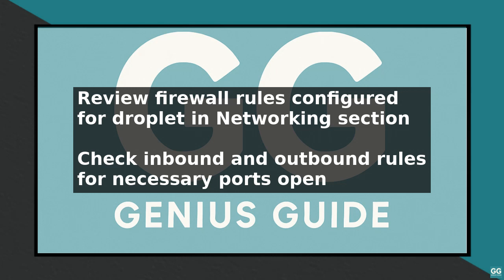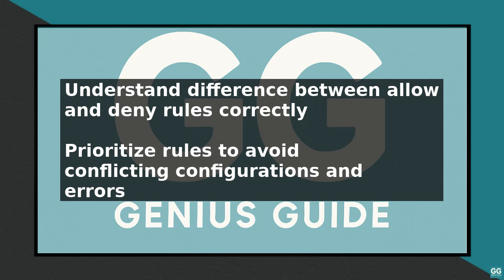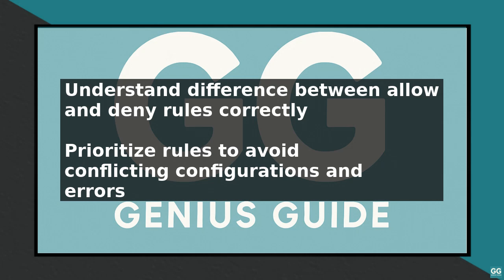How To Troubleshoot DigitalOcean Droplet Firewall (2025)